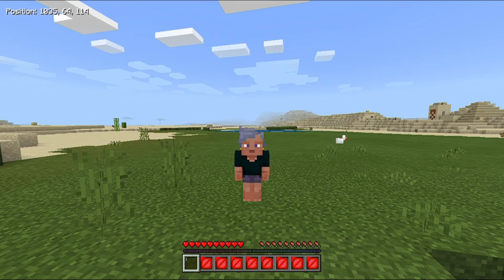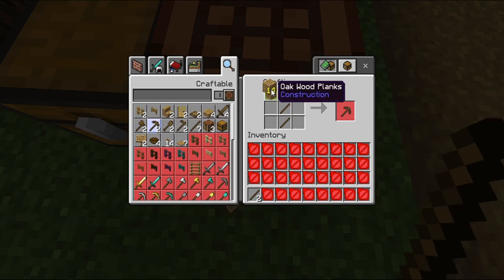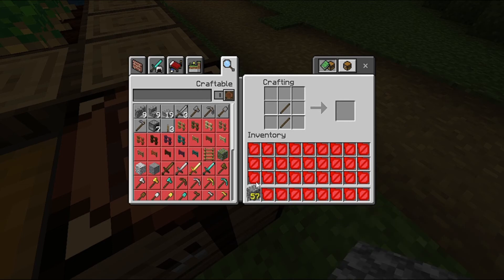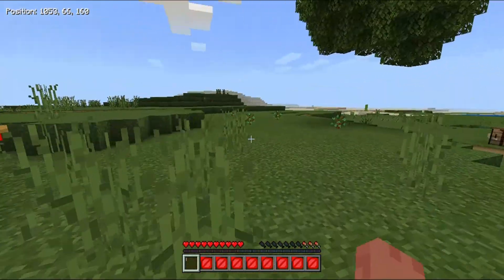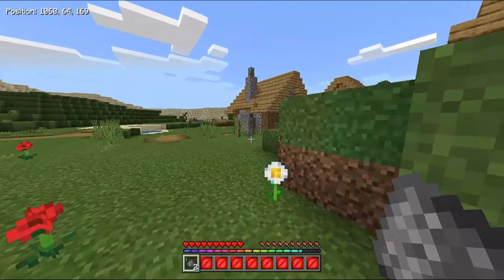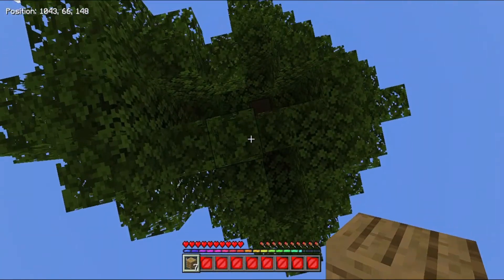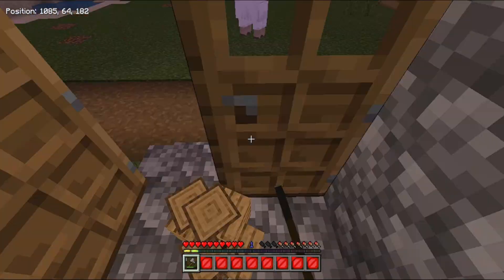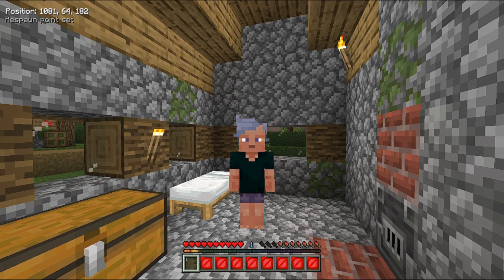Beating Minecraft with only One Slot (Very Hard)